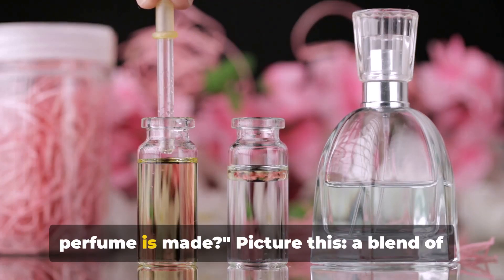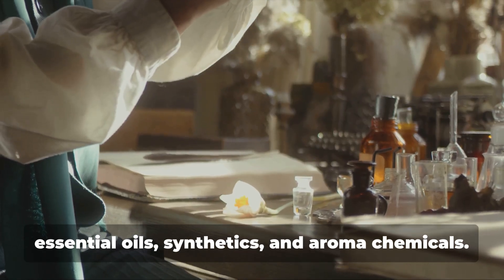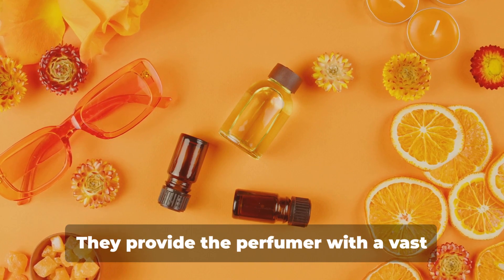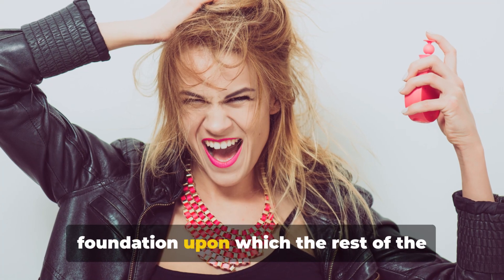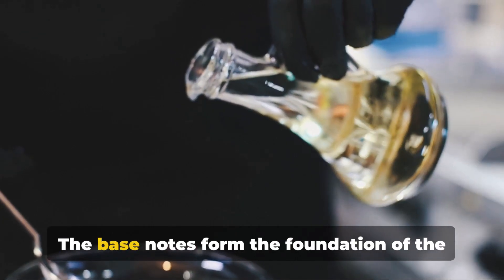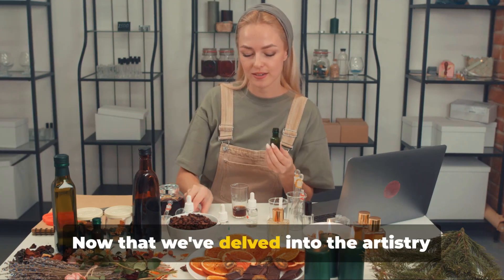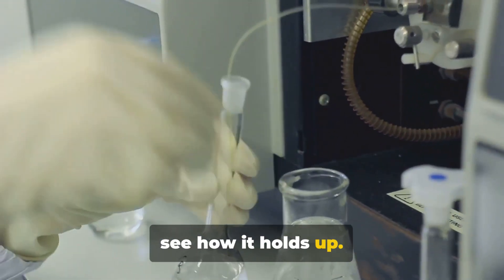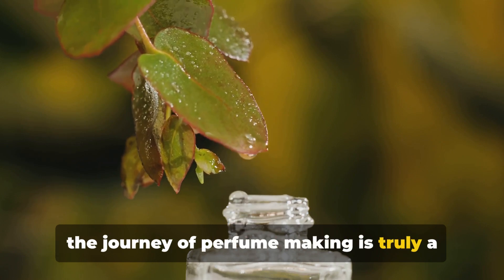How is Perfume Made?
In this episode, we delve into the captivating world of fragrance creation and unveil the secrets behind how perfume is made.

Have you ever wondered about the intricate process that transforms a blend of oils and essences into the captivating scents we wear every day? Join us as we take you on a sensory journey through the art and science of perfume making.

From the selection of raw materials to the meticulous blending and aging process, we'll uncover each step of the perfume-making process. Learn about the role of top, middle, and base notes, and discover how perfumers balance ingredients to create harmonious compositions that evoke emotions and memories.

Through captivating visuals and expert insights, we'll showcase the craftsmanship and creativity that goes into crafting each bottle of perfume. Whether you're a fragrance enthusiast or simply curious about the magic behind your favorite scent, this video offers a fascinating glimpse into the world of perfumery.

Join us as we unravel the mysteries of perfume making and gain a newfound appreciation for the artistry and innovation that define this timeless industry. Sit back, relax, and prepare to be enchanted by the enchanting world of perfume creation.

00:00:00
The Art of Perfumery
00:00:57
The Raw Materials
00:03:06
The Perfumer's Palette
00:04:57
The Blending Process
00:07:00
Maturation and Quality Control
00:08:55
Bottling and Packaging